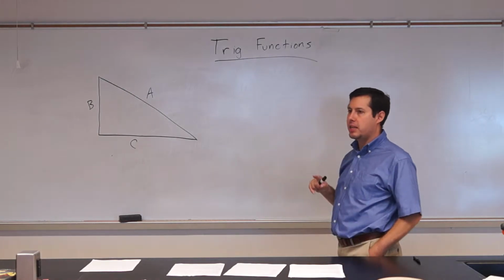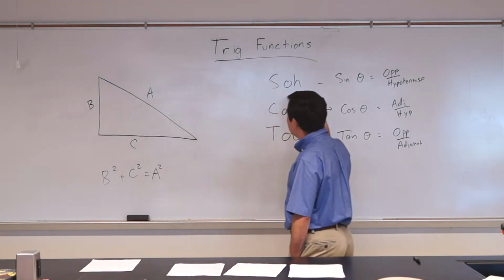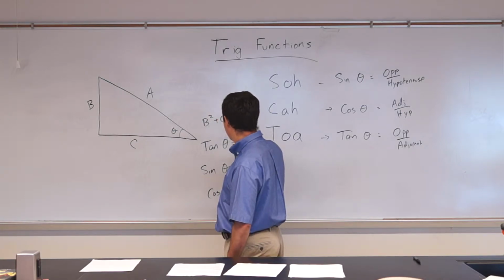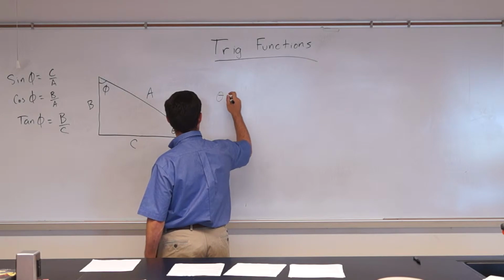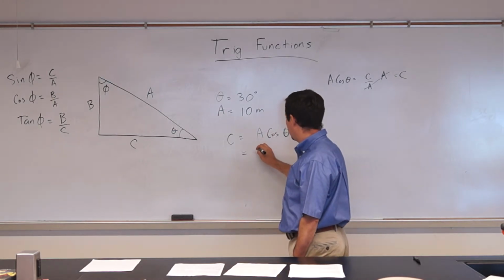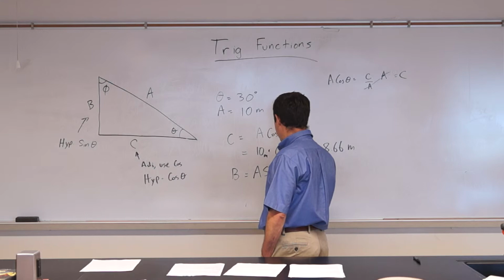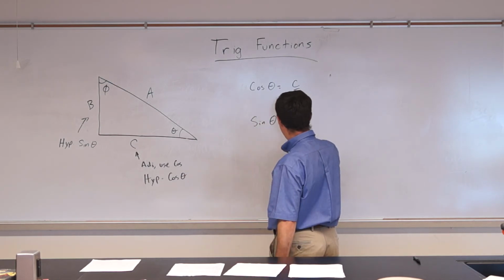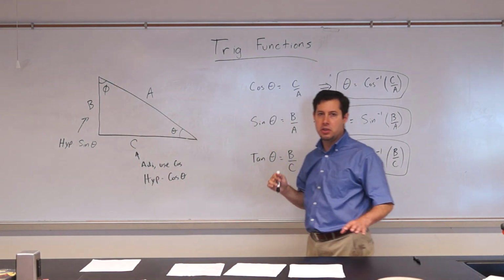1d) Trig Functions